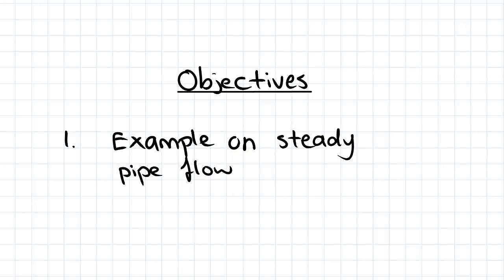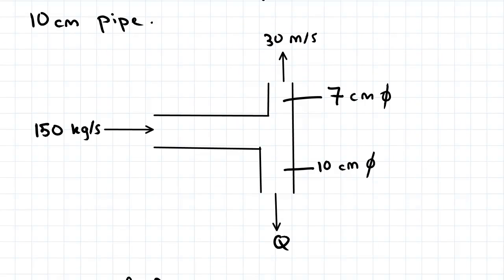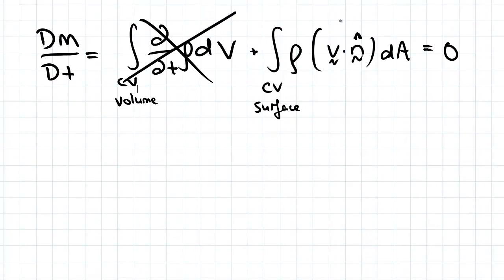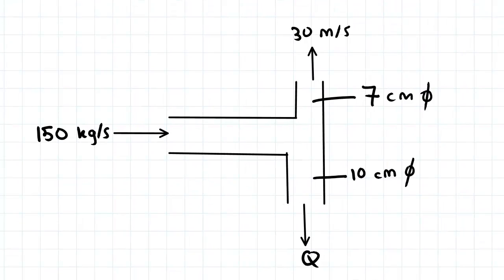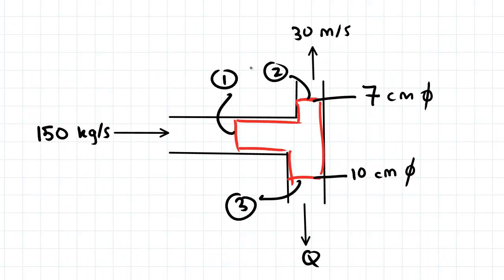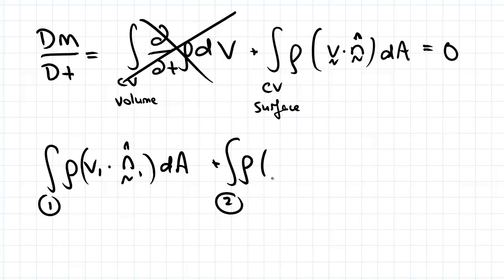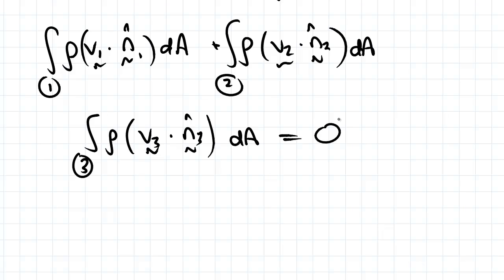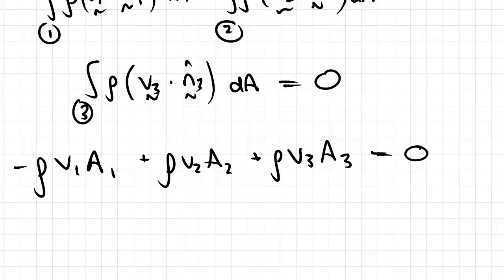Conservation of Mass Example: Steady Flow through a Pipe | Fluid Mechanics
for more FREE video tutorials covering Fluid Mechanics.

In this video we do an example using the conservation of mass formula derived in the first video. We are given a pipe network, with a main pipe intersecting with 2 pipes at right angles with different diameter and we are asked to find the flow rate at one of the exist pipes. We start with the conservation of mass equation and immediately eliminate the first term, as the flow is steady. We then define our control volume, which includes all the pipes. We then use the dot product rule and integrate each control volume. From this equation we determine that the volumetric flow rate at the inlet pipe is equal to the summation of the volumetric flow rate of the outlet pipes. Using this equation we are able to calculate the velocity and volumetric flow rate of the exit pipe.